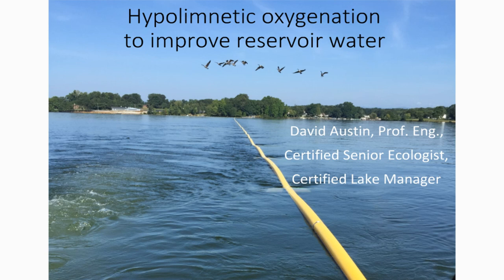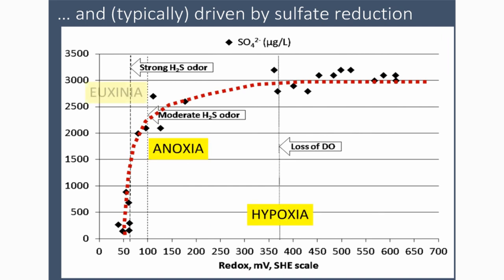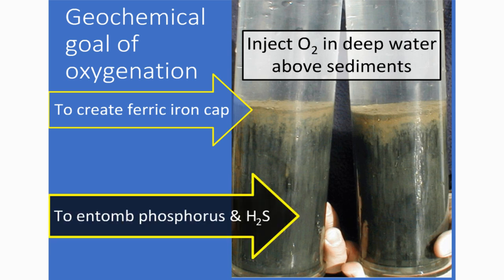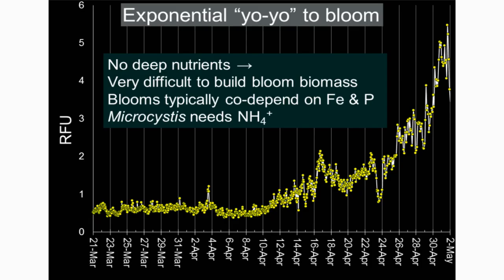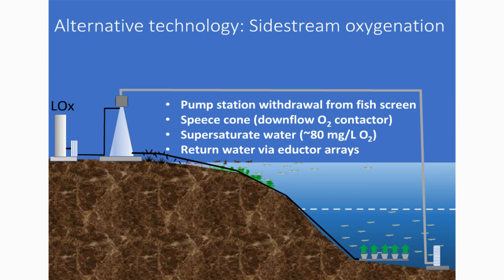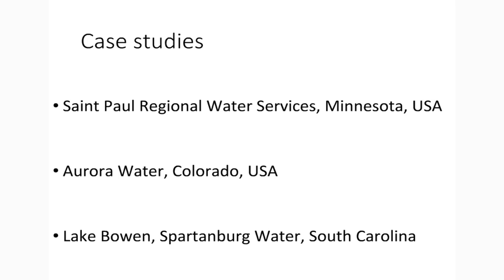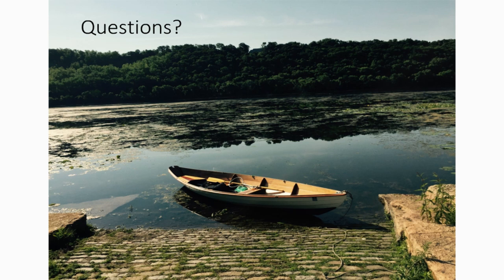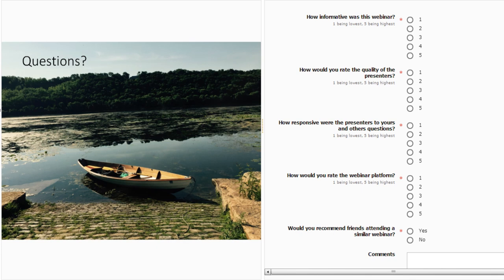Webinar: Hypolimnetic oxygenation to improve reservoir water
In this webinar recording, you'll hear from US-based David Austin, Global Practice Lead and a Senior Principal Technologist for Natural Treatment Systems at Jacobs, as he shares his knowledge on hypolimnetic oxygenation to improve reservoir water.

David Austin is an environmental engineer and senior ecologist based in Saint Paul, Minnesota. He has 22 years of national and international design and technology development experience with natural treatment systems, reservoir management, mine reclamation, and decentralised wastewater treatment.